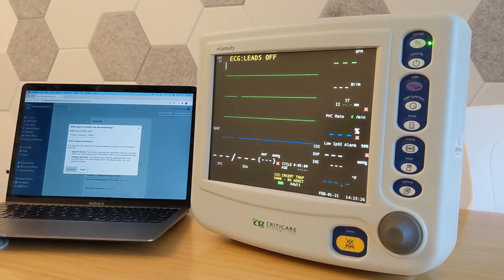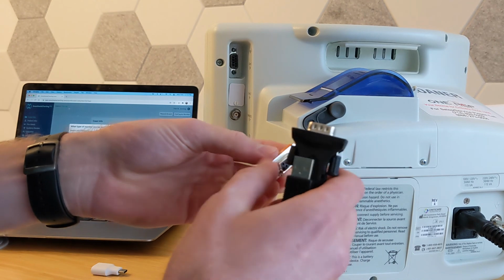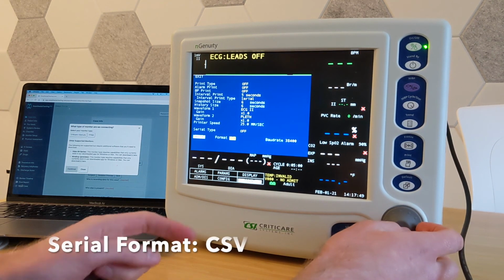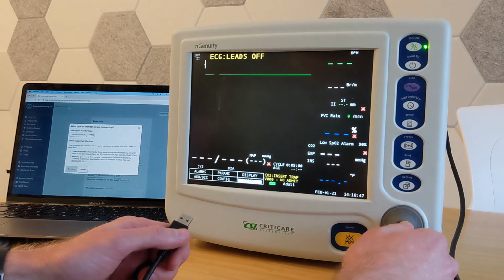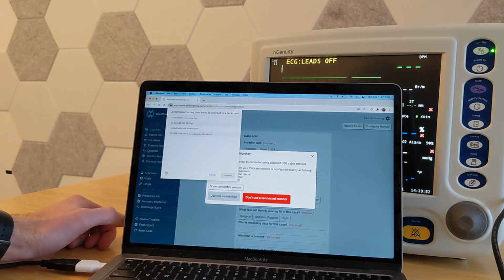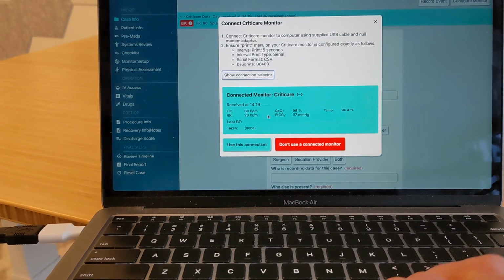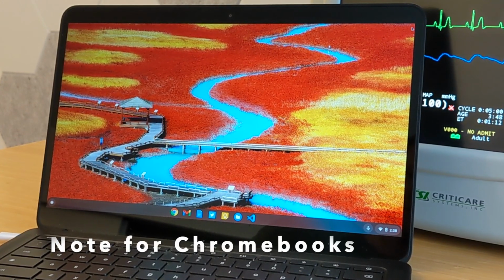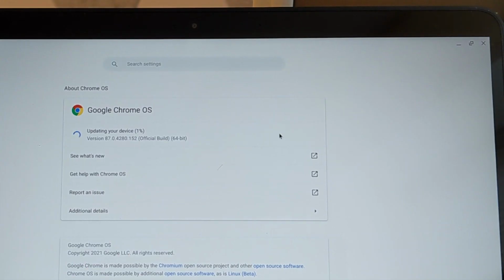Automatic vitals records from Criticare nGenuity Monitor to Xchart.com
How to connect a Criticare nGenuity 8100 monitor to Xchart.com to automatically record vitals into a sedation / anesthesia record.